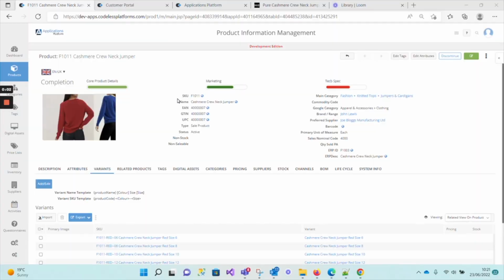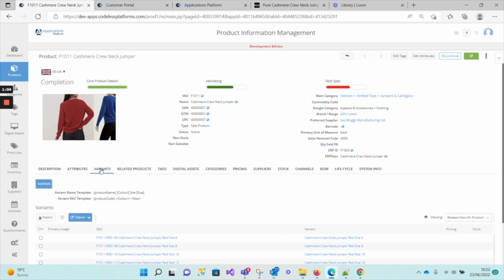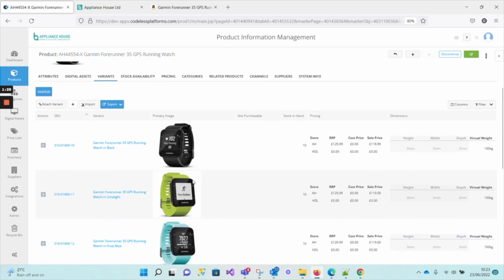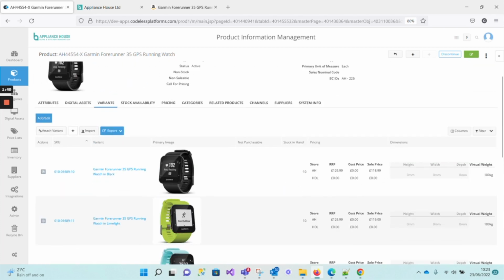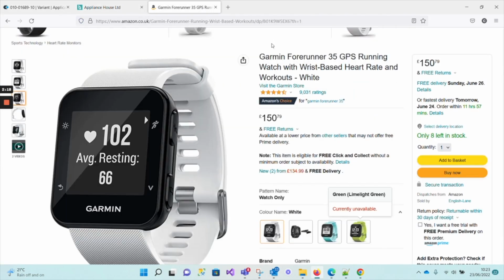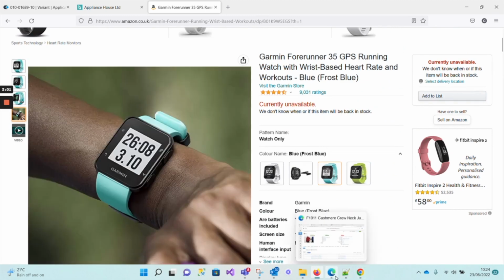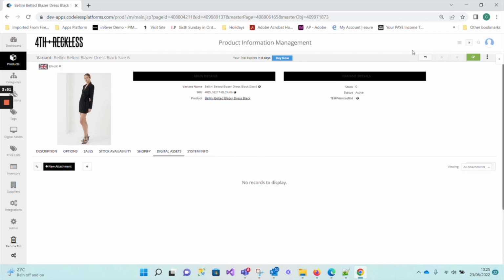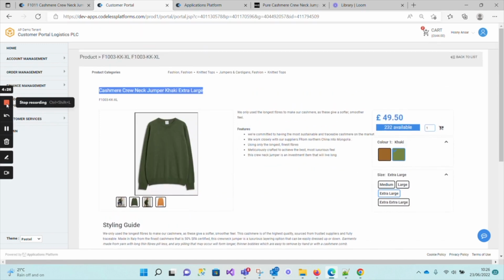Adding Fields, Digital Assets and Other Information to Variants in the Applications Platform PIM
In this video, we explore how to enhance variants in the Applications Platform PIM Solution (Product Information Management) by adding different descriptions, relevant fields, and digital assets specific to each variant. Typically, variants inherit their common data, including attributes, assets, and descriptions, from their parent products. This streamlined process eliminates the need to individually update each variant, saving you a significant amount of time.

While variants share many common attributes, some may require unique information such as Barcodes or GTIN numbers, pricing structures, dimensions, and SEO. Our Application Platform (PIM) provides the flexibility to add tabs and fields tailored to your specific requirements.

The video showcases examples of variants featuring different colour options and highlights how the system leverages common data while making subtle changes to create a personalised experience on websites. Additionally, it explains how companies can categorise and customise variants according to their preferences. With real-time stock availability and dynamically adjusted descriptions based on variant options, our application Platform ensures an up-to-date and seamless user experience.

This video offers valuable insights into leveraging the full functionality of the Applications Platform PIM to create diverse and engaging variant options.